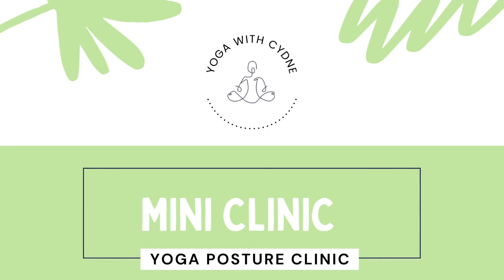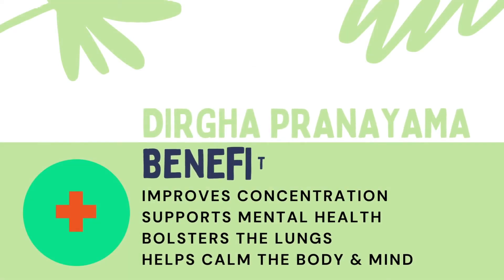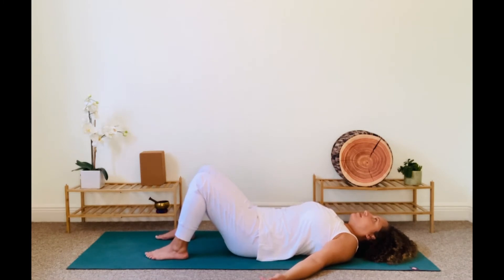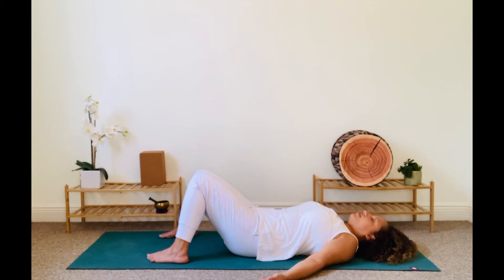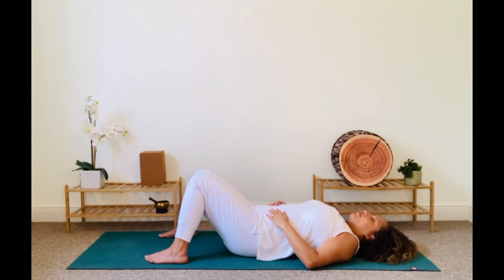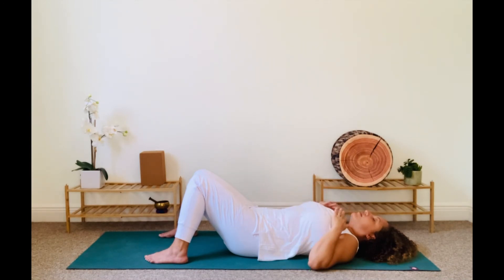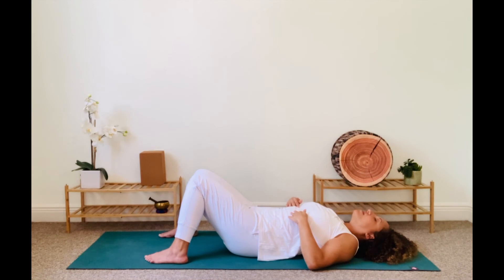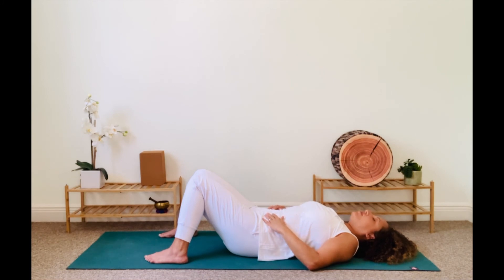Breathe & Relax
Let me guide you in deep, full yogic breathing. The 3 Part breath is a foundational pranayama practice. Guided breath for relaxation.

🗣 Let me know how you feel after this practice in the comments below!

✨ WELCOME to the Yoga With Cydne YouTube channel! Our mission is simple - to spread love. These offerings encourage others to actively honor themselves through yoga, meditation and affirmations. We welcome all of you beautiful beings! ✨

Yoga With Cydne recommends that you consult your physician and follow all safety instructions before beginning any exercise program. When participating in any exercise or exercise program, there is the possibility of physical injury. If you engage in this exercise or exercise program, you agree that you do so at your own risk, are voluntarily participating in these activities, and assume all risk of injury to yourself.